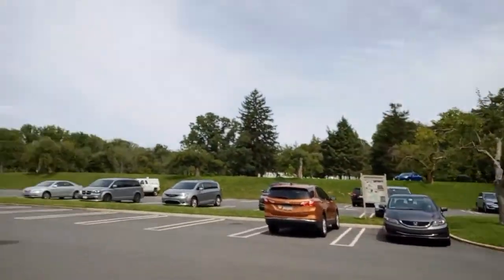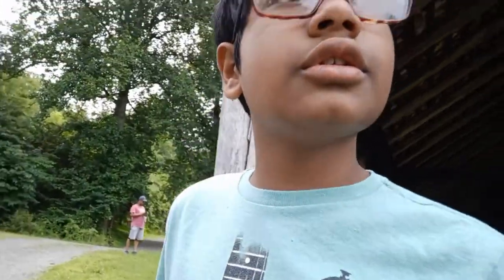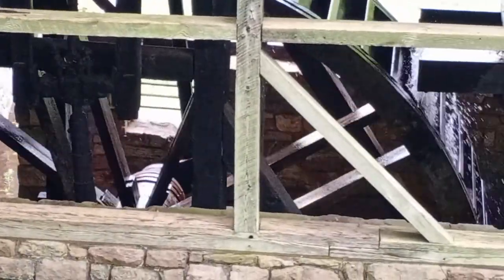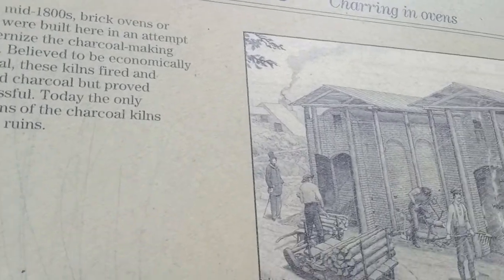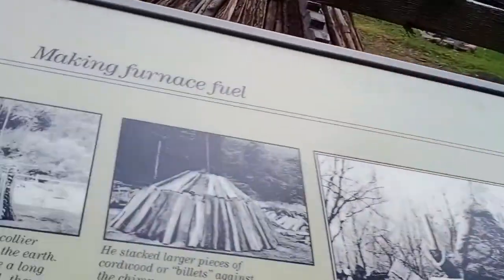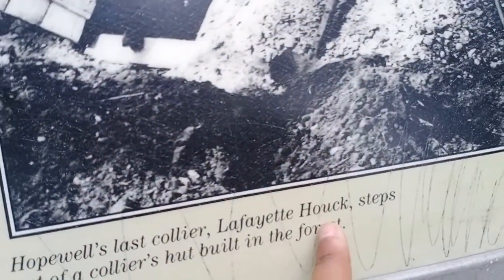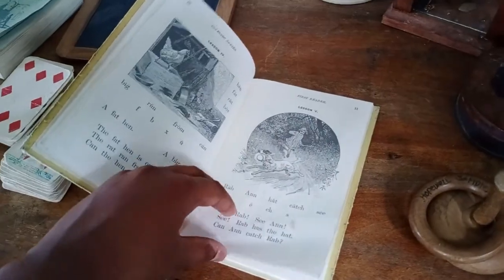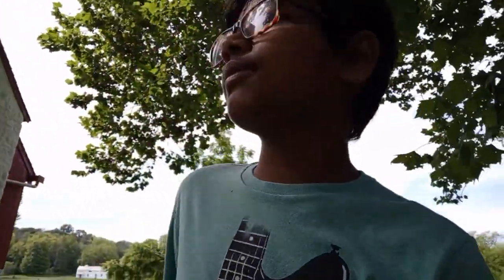Hopewell Furnace National Historic 🏠 site tour 🏇-TIKA TIKA MARVO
Hopewell Furnace is a historic iron-making complex located in southeastern Pennsylvania, United States. It is situated in the Hopewell Big Woods, an area known for its rich natural resources, including iron ore, timber, and water. The furnace was established in the late 1700s and operated until the mid-1800s, producing iron for a wide range of industries, including farming, transportation, and construction.

The Hopewell Furnace complex consists of several buildings and structures, including the furnace stack, the casting house, the blacksmith shop, the charcoal house, and the company store. These buildings were constructed using local materials and traditional techniques, such as stone masonry, brickwork, and timber framing. The architecture of the buildings is simple and functional, reflecting the practical nature of the iron-making process.

The furnace stack is the centerpiece of the Hopewell Furnace complex. It stands over 30 feet tall and was constructed using local stone and firebrick. The furnace was designed to produce pig iron, which was used as a raw material in the production of finished iron products. The furnace was fueled by charcoal, which was produced on site in the charcoal house. The iron ore was sourced from nearby mines and transported to the furnace by wagon.

Once the furnace was lit, it would burn continuously for weeks at a time, reaching temperatures of over 2,500 degrees Fahrenheit. The molten iron would flow out of the furnace into channels in the casting house, where it would be shaped into bars and ingots. The finished iron products were then transported to the company store for distribution to customers.

The blacksmith shop was another important building at Hopewell Furnace. Here, skilled craftsmen would use the furnace's iron to create a wide range of products, including tools, nails, horseshoes, and farm equipment. The blacksmiths would work long hours in the hot, noisy environment of the shop, using traditional techniques such as forging, tempering, and annealing.

In addition to its industrial function, Hopewell Furnace was also a community of workers and their families. The furnace complex included a number of houses for workers and their families, as well as a school, a church, and a cemetery. The community was largely self-sufficient, with many of the basic necessities of life produced on site or traded with nearby farms and businesses.

Hopewell Furnace played an important role in the economic and social development of southeastern Pennsylvania. The iron produced at the furnace was used in a wide range of industries, from agriculture to transportation to construction. The furnace also provided employment and a sense of community for generations of workers and their families.

Today, Hopewell Furnace is preserved as a National Historic Site, administered by the National Park Service. Visitors can tour the furnace complex, learn about the iron-making process, and explore the historic buildings and structures. The park also hosts a variety of events and activities throughout the year, including living history demonstrations, guided tours, and educational programs for students and families.

In addition to its historical significance, Hopewell Furnace is also a valuable natural resource. The furnace complex is situated in the Hopewell Big Woods, one of the largest contiguous forests remaining in southeastern Pennsylvania. The woods are home to a diverse array of plant and animal species, including several rare and threatened species. The park offers opportunities for hiking, bird watching, and other outdoor activities, as well as educational programs and interpretive exhibits on the natural history of the area.

In conclusion, Hopewell Furnace is a remarkable historical and cultural site, offering visitors a glimpse into the industrial past of southeastern Pennsylvania. Its rich history, preserved buildings, and natural surroundings make it a unique and valuable resource for education, recreation, and cultural enrichment. Whether